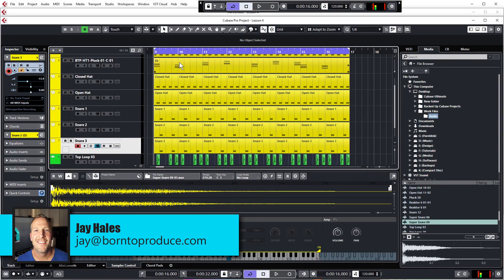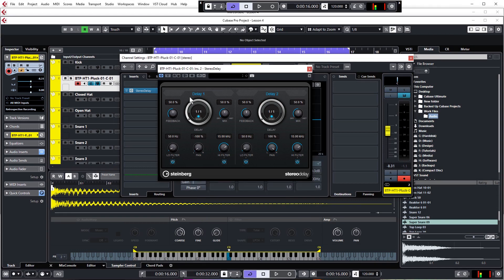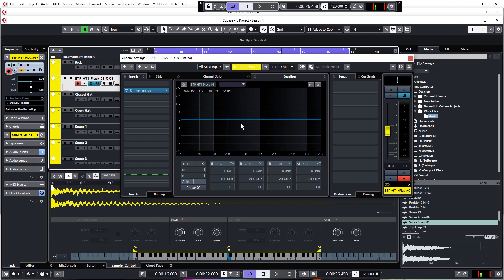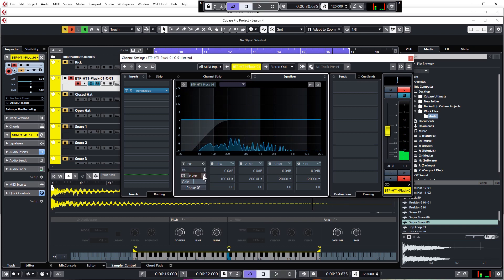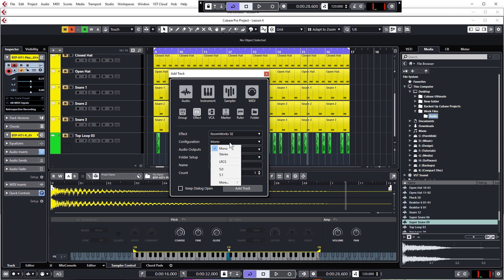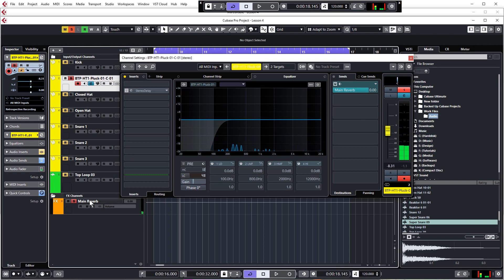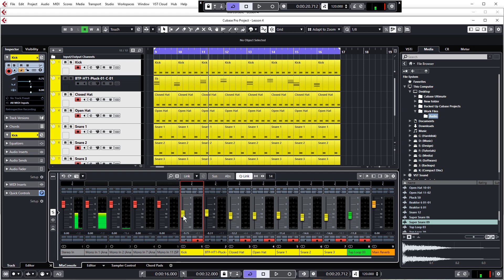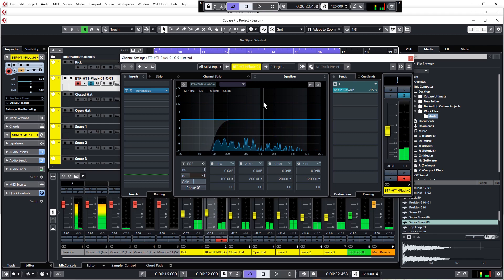Cubase 10.5 Tutorial - Beginners Lesson 4 - Making Your Track Sound Better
This Cubase 10.5 tutorial will teach you everything you need to be able to make, record, arrange, mix and master your own tracks in Cubase. You will learn to use Cubase whilst making a track from start to finish. You can follow along in all versions of Cubase (AI, LE, Elements, Artist & Pro). You can also follow along in Cubase 10 as well as there is very little difference between the two.

There is no easier or fun way to learn Cubase than to make a song yourself from scratch, with guidance from experts all the way through. In this 22 lesson beginner's tutorial, you get straight into making music and learning how to make your own tunes.

Cubase
Cubase tutorial